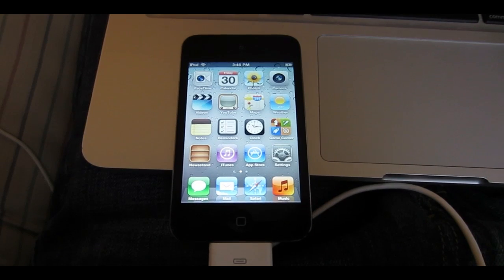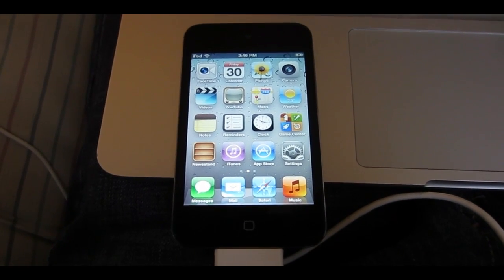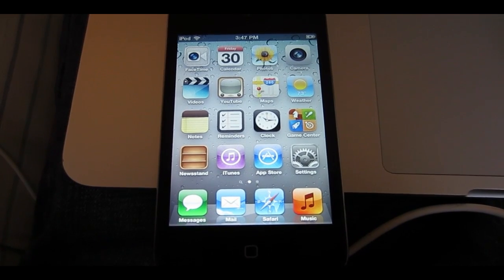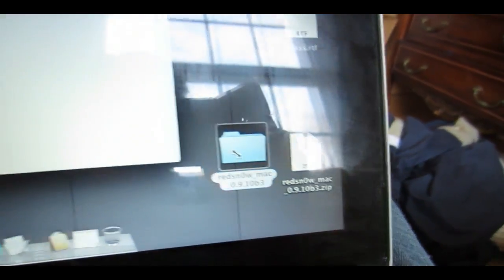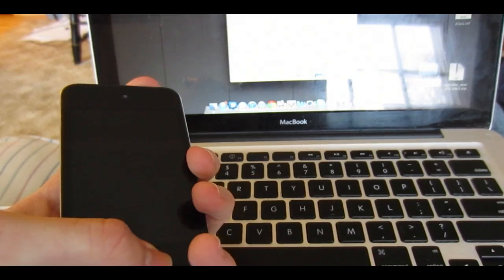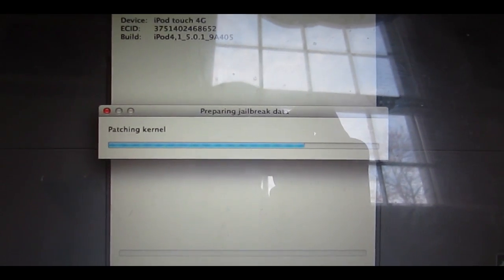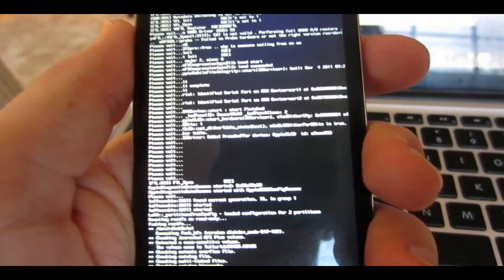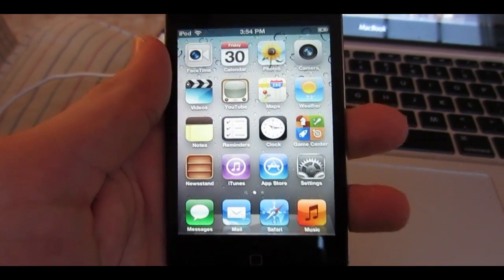Jailbreak iOS 9, iOS 7, iOS 6.1, iOS 6 and Up (Untethered) (iPhone, iPad, iPod Touch) (Redsnow)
PLEASE READ WHOLE DESCRIPTION: A guide on how to jailbreak iOS 6.1, iOS 6, iOS 5.0.1, iOS 5, and all firmwares untethered for iPhone, iPad, and iPod Touch and all devices using redsnow.

iOS 5.0.1 Jailbreak Here: The Current Video you are watching!

Notes:
-This is untethered. This means once you jailbreak, you don't need a computer to turn your device back on if you turn it off.
-Backup to iTunes and Restore/Update to iOS 5.0.1 before attempting this.
-If you are jailbroken on a tethered jailbreak, just run this over it to make it untethered.
-I am not responsible for any damage you do to your device. (It should be fine, this is just a disclaimer).
-Links to Download Redsnow are below for both windows and mac.
-If you have trouble getting your device into DFU mode, just google how to do it. It's not too hard.
-Have fun! Jailbreaking is the best!

Also, be sure to rate thumbs up and favorite the video!